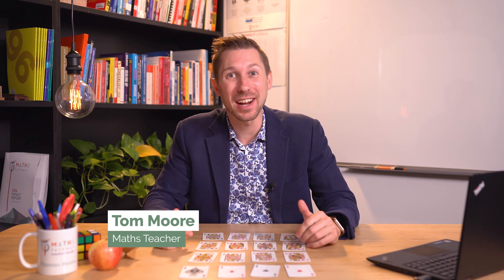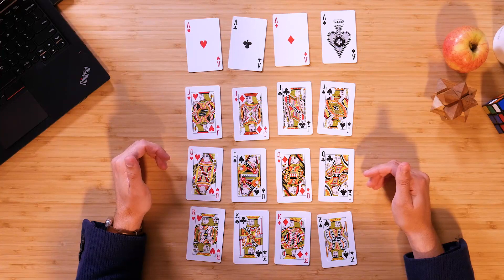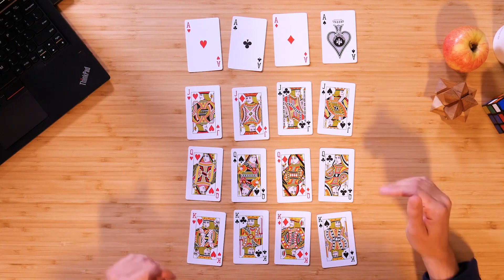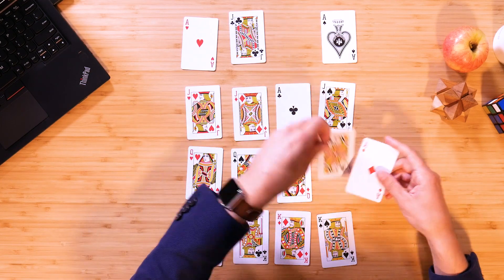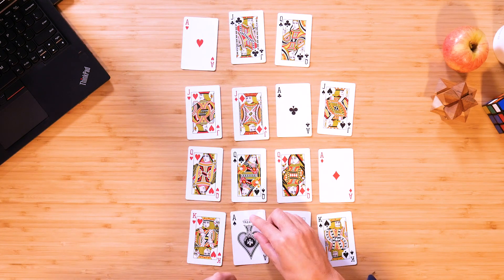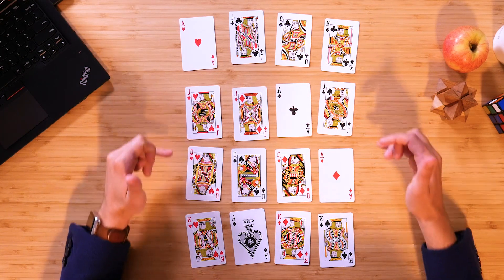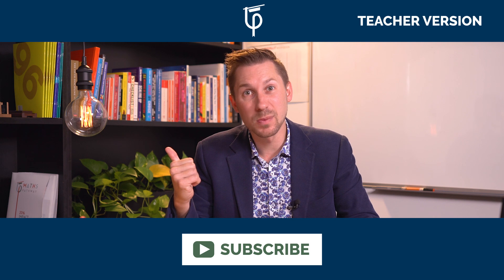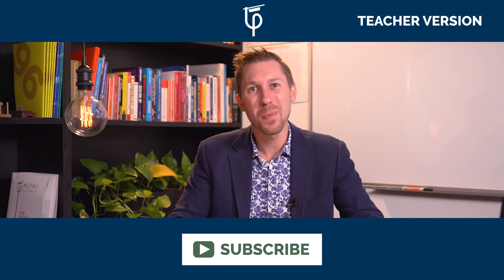Royal Arrangements | Classroom Activity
Royal Arrangements is a challenging card puzzle to test students' problem solving skills.

Created by Maths Pathway in collaboration with engagememathematics.com